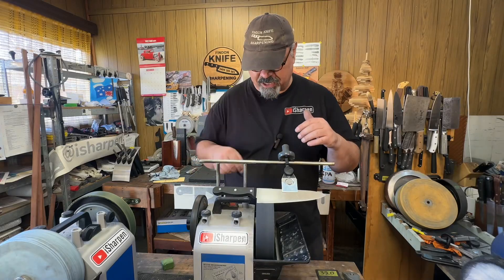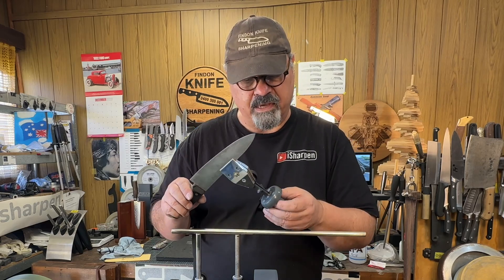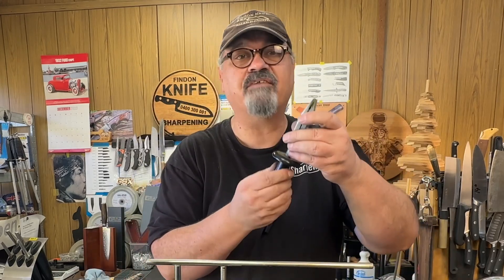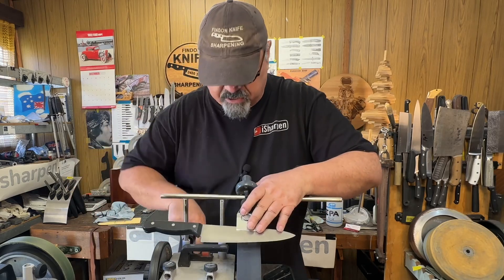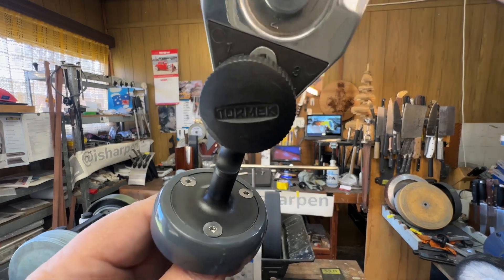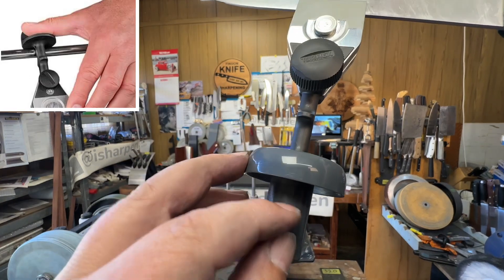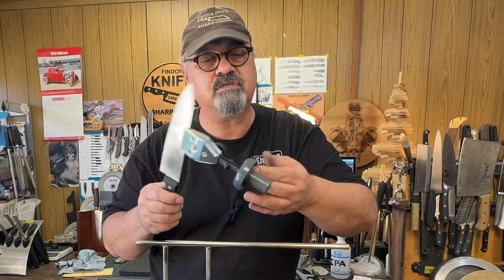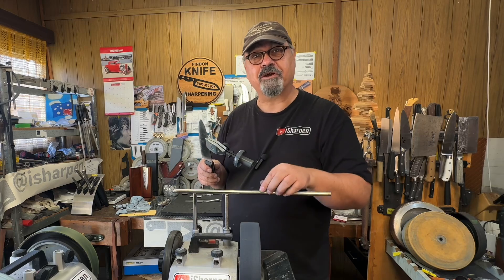I SOLVED The Horrible KJ-45 Knife Jig Problem!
There’s a major flaw with the new Tormek KJ-45 self centering knife jig. I think I just solved it! And when I mean "I" I mean the engineer who actually solved it with my idea.